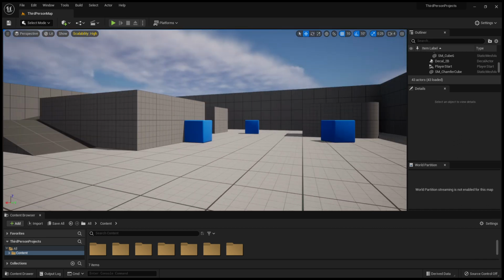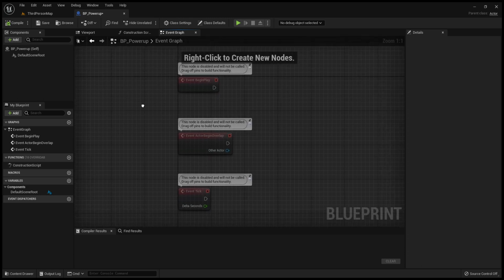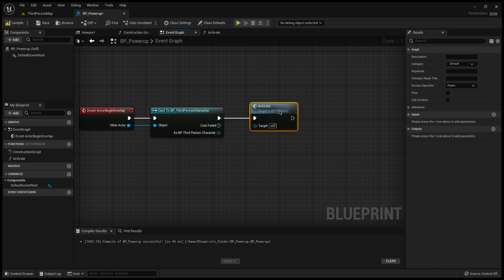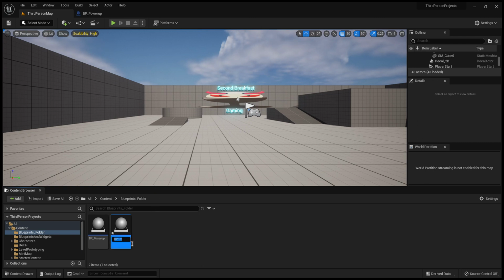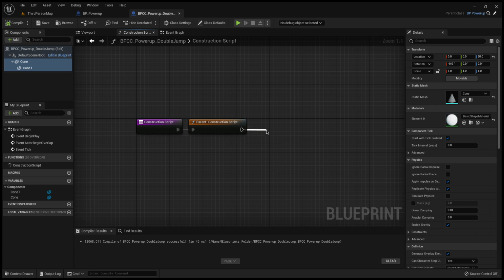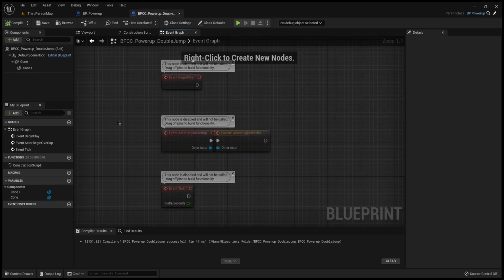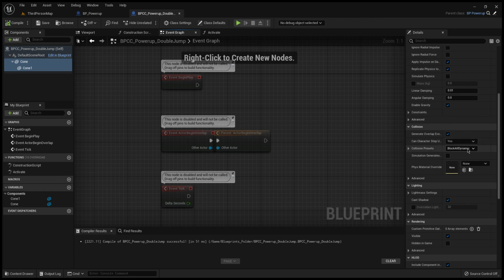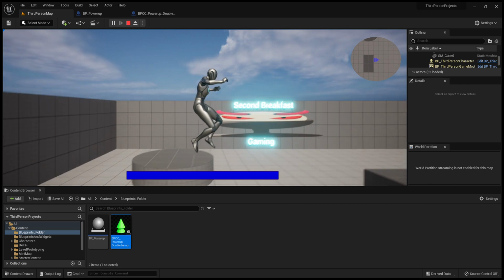How To Make a Powerup 2-25-23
Making the General Blueprint for the Powerups later. Also made a child class of the main power up to make a double jump feature.